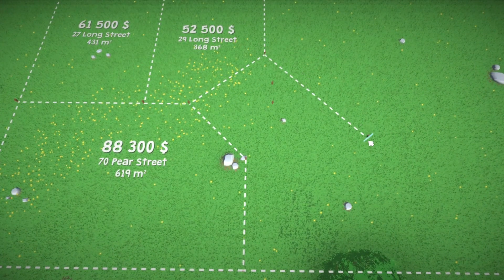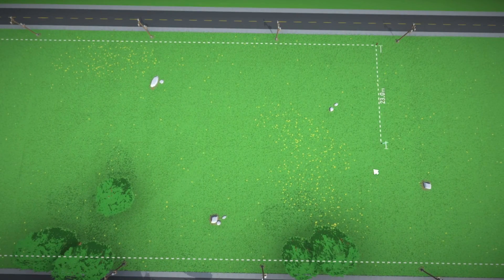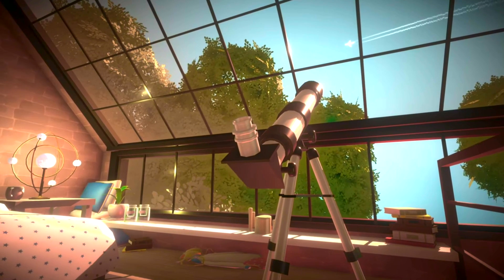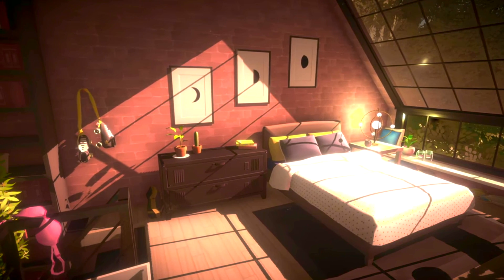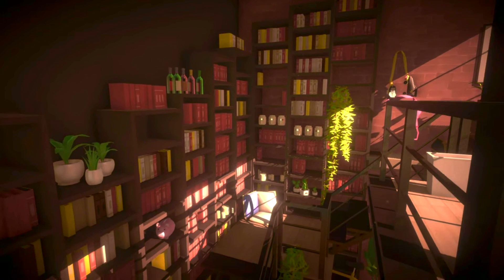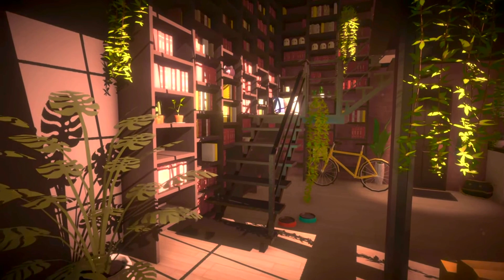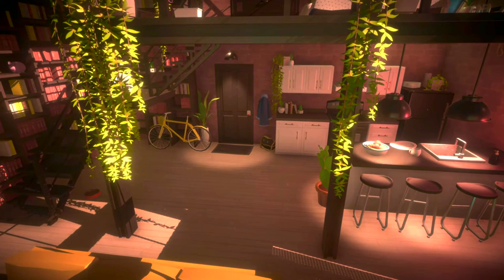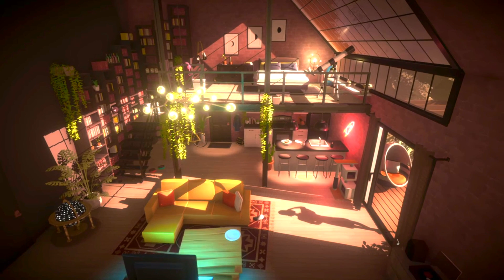PARAFOLK TEASER/ LOFT REVEAL_ PARALIVES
Paralives just revealed the biggest sneak peak yet with a gorgeous loft!I react to the build features, the shadow of a parafolk, and potential for customization. This is about as close as we've gotten yet to a paraluves trailer snd it's leaving me wondering more and more about gameplay!

Common Questions:
What is Paralives?
 Paralives is an upcoming indie simulation game that may be a competitor to popular games like Sims 4 or a potential Sims 5.

When is Paralives coming out?
 Paralives still does not have an official release date, but it does have an official YouTube channel and Steam listing.

How can I support Paralives?
How can I download Paralives?
Paralives will be available upon Steam on release.
Is Paralives free?
No. Paralives will cost about the same price as a comparable simulation game.
Will Paralives be available for console?
No. Paralives will only be available for PC and Mac upon release.